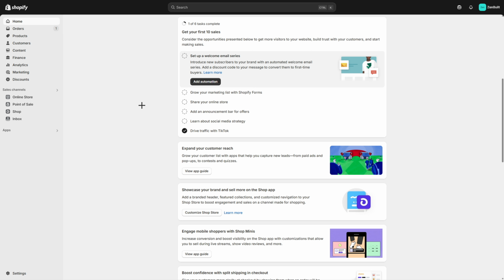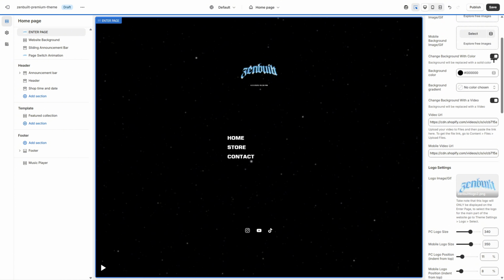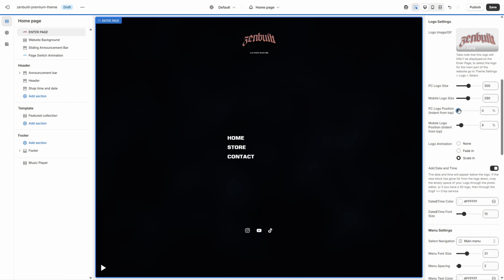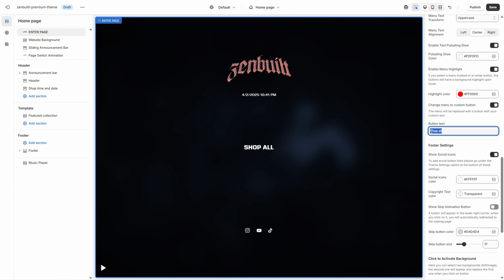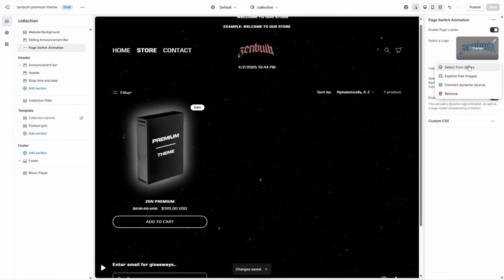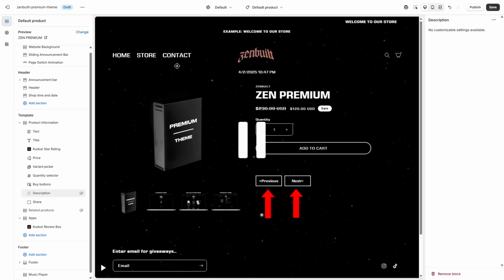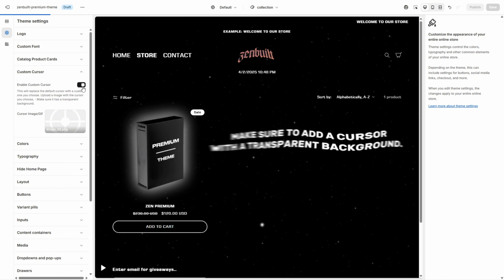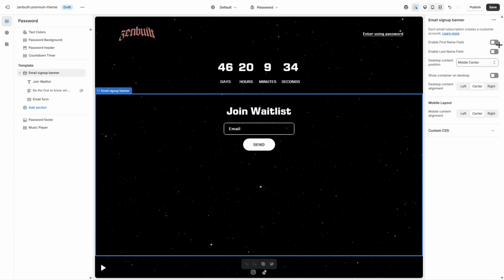Create A Game Changing Shopify Store With The ZenBuilt Premium Theme 🏆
In this video I give a real-time walkthrough on how to use our Shopify ZenBuilt Premium Theme. You HAVE to stop letting poor website design push customers away. Our ZEN Themes are so quick and easy to use; after watching this, you'll be able to create your clothing brand site, or site for whatever you can imagine within minutes.

zenbuilt.net